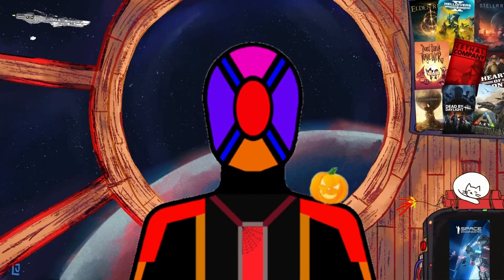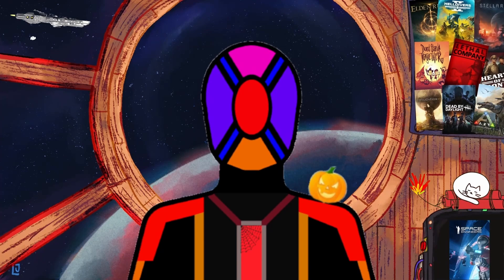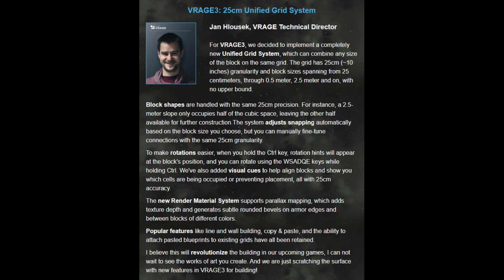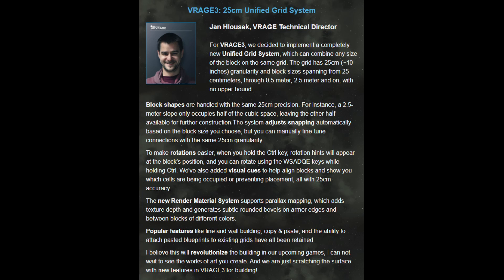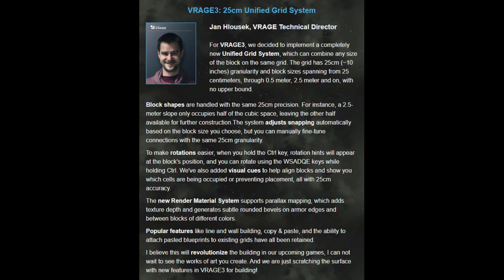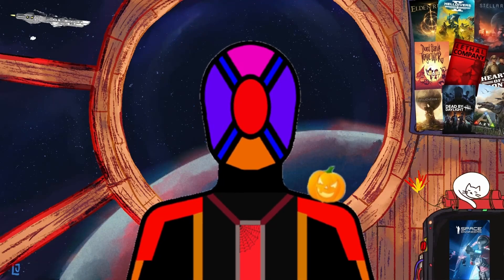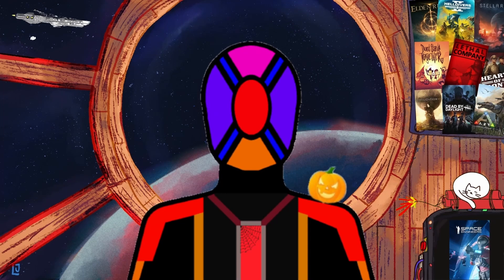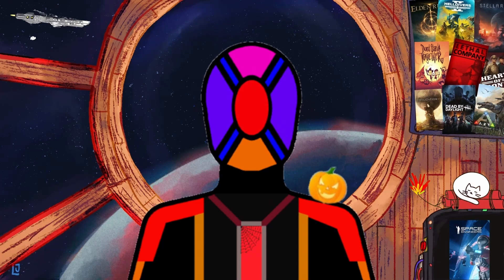NEW GRID SYSTEM! VRAGE 3 UPDATE! UPCOMING GAME?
I explore the new Unified Grid System showcased on the Newsletter and the Livestream!
Join me in this deep dive into all the new features!

0:00 - Intro
0:22 - Newsletter
1:35 - New Game?
1:55 - Unified Grid System Demo!
3:44 - Discussion and Theory!
5:31 - Outro

Title: NEW GRID SYSTEM! VRAGE 3 UPDATE! UPCOMING GAME?

Space Engineers, Space Engineers Survival, Space Engineers Build, Space Engineers Construction, Space Engineers Universe